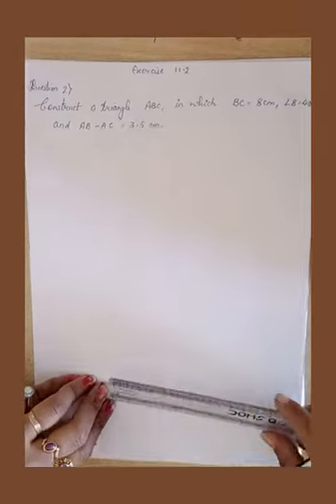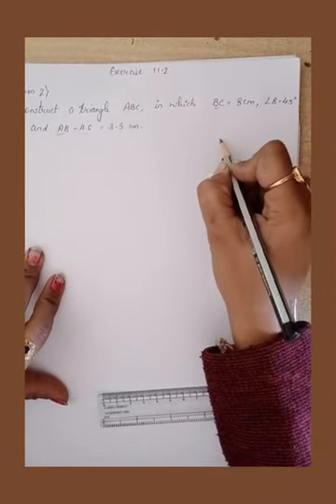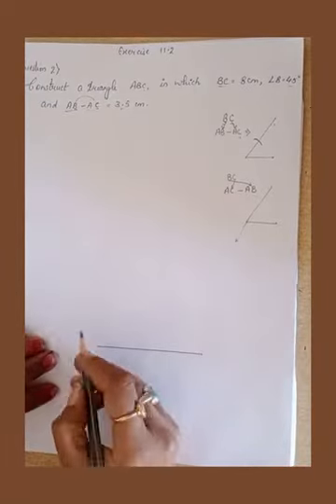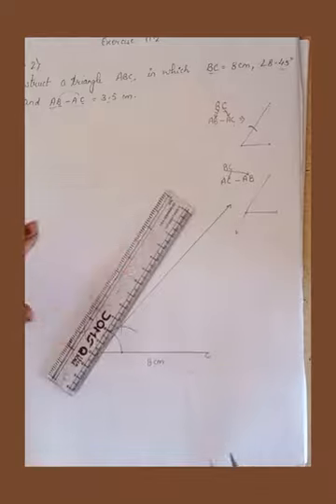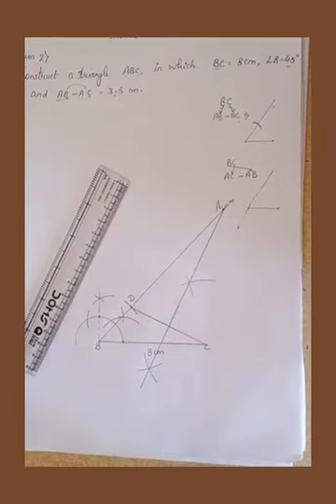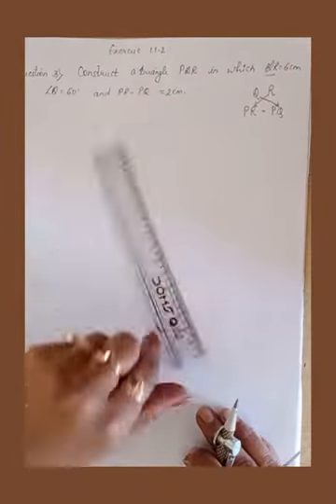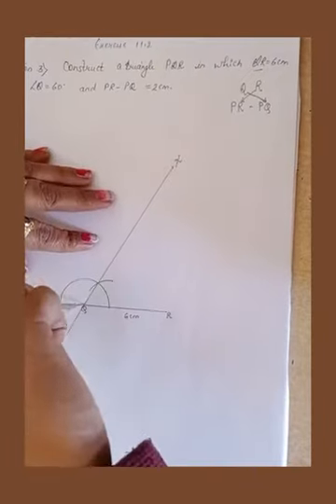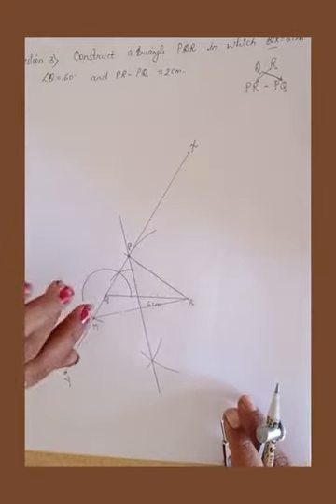Construction ll chapter 11 ll exercise 11.2 ll question 2&3 ll maths with Garima Jain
The video contains question 2 and 3 of exercise 11.2 of class IX construction